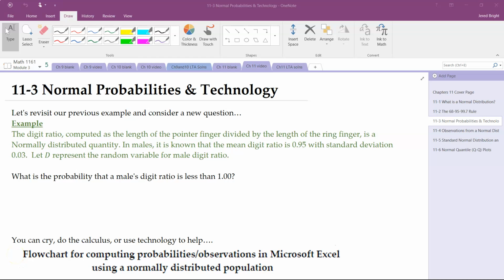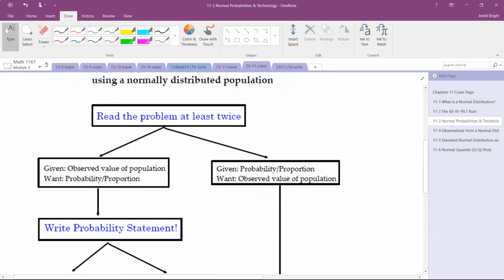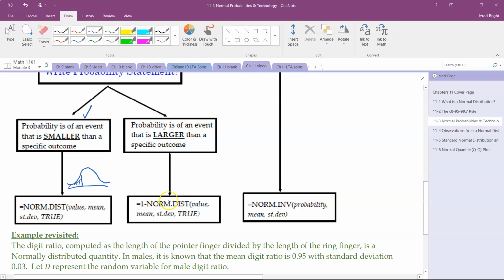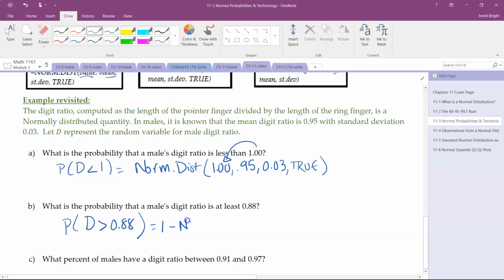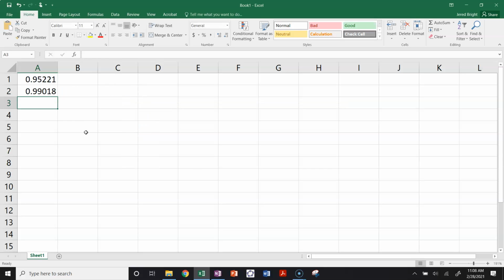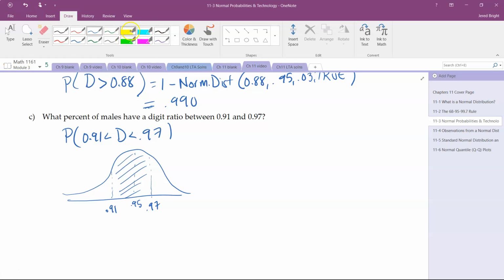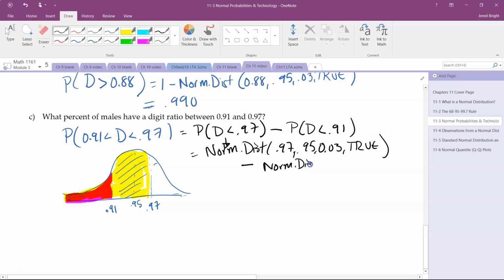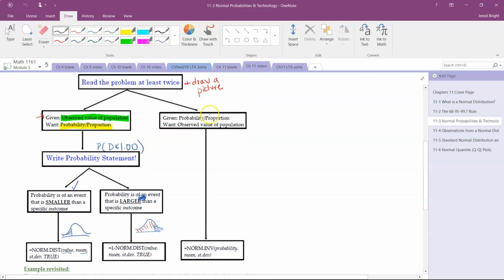11-3 Normal Probabilities and Technology